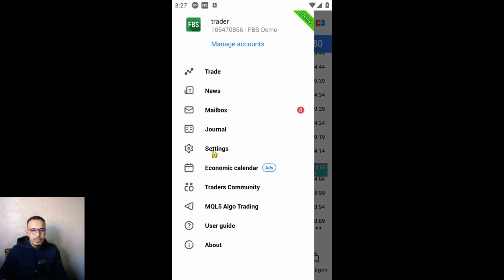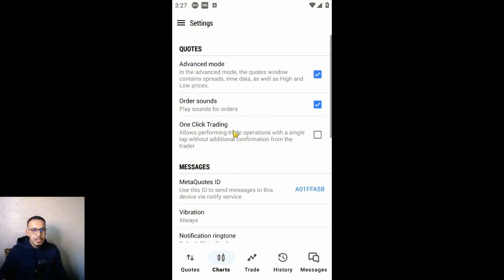How to Mute Order Sound on MetaTrader 5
Learn how to turn off order and alert sounds in MetaTrader 5. This quick tutorial shows you where to find the sound settings and mute trade notifications easily.